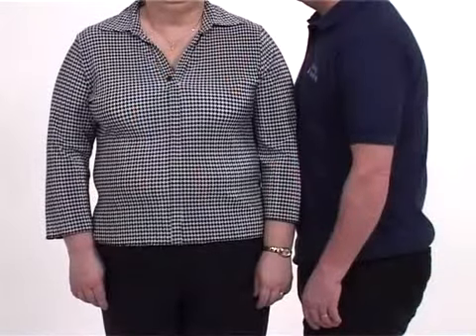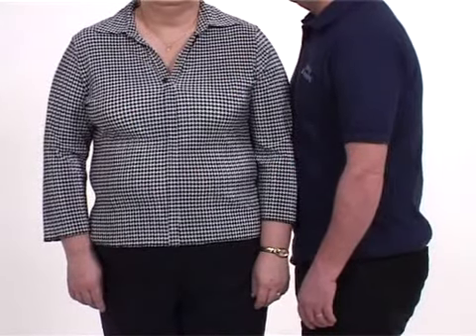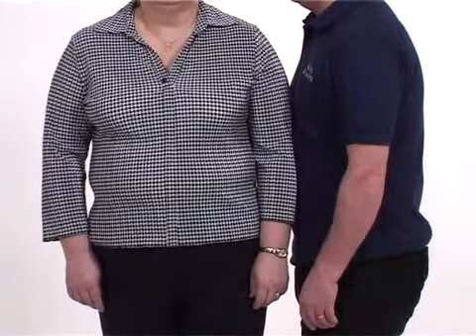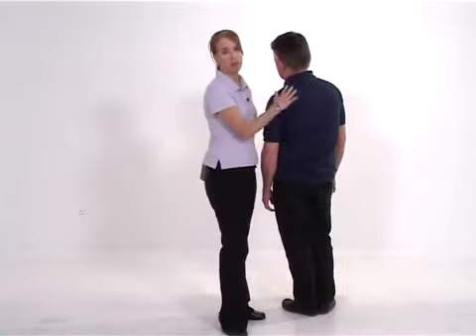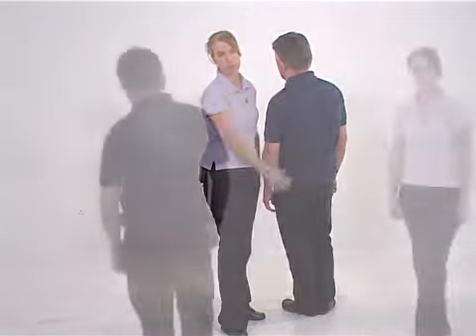An Introduction to efficient movement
An introduction to efficient movement and should be viewed in conjunction with the attending NHS greater Glasgow and Clyde's Foundation (Induction) Moving and Handling training course, or as an aide memoir.